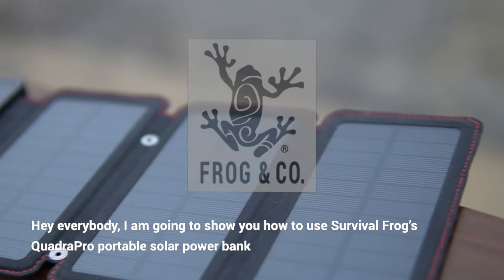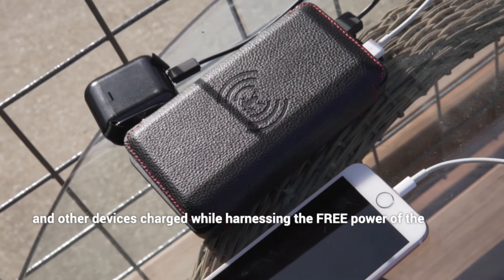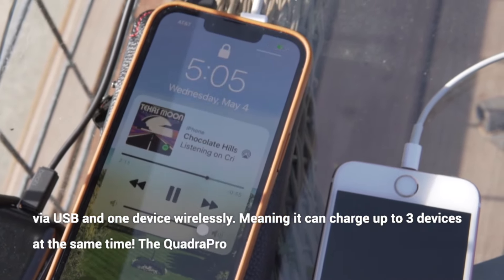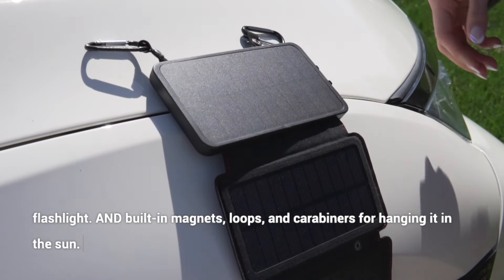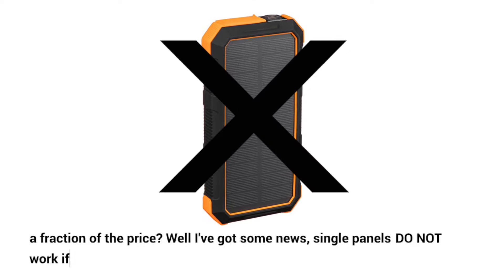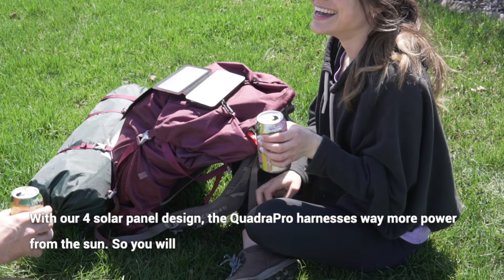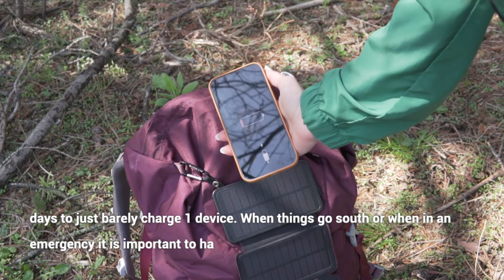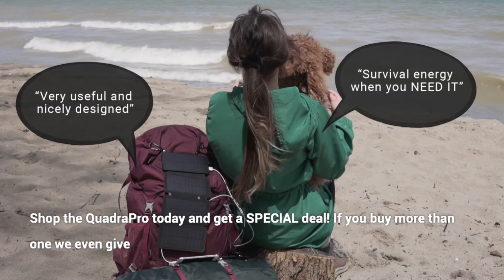QuadraPro Solar Power Bank with Wireless & Dual USB Charging by Frog & CO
Power from Sun:  With 4 individual solar panels generating an impressive 5.5W of electricity directly from sunlight.
Power from Outlet:  Plug into the wall with the included USB cord (charging block not included).
Battery Capacity:  6,500 mAh (ACTUAL capacity, unlike other brands that overstate their capacity) giving you enough power to charge most cell phones up to 3 times.
Multi Charging:  Two USB output jacks plus wireless charging so you can charge three devices at once.